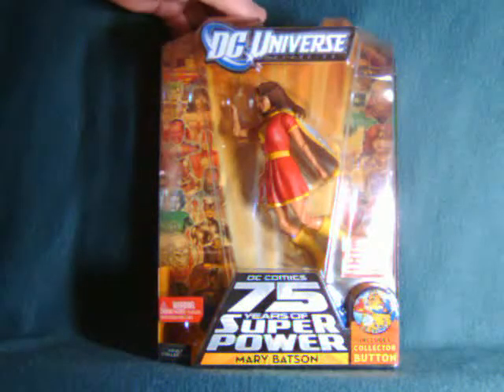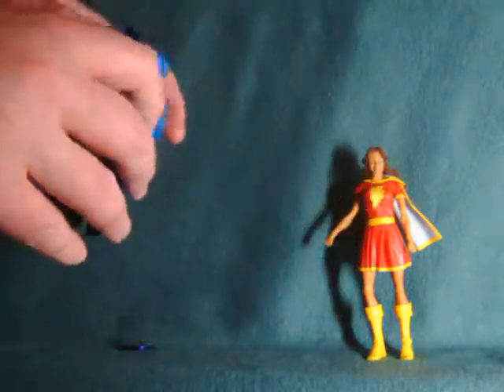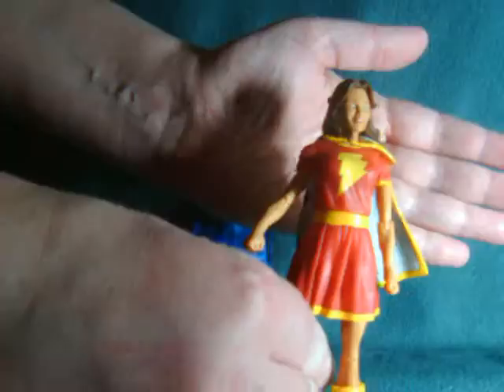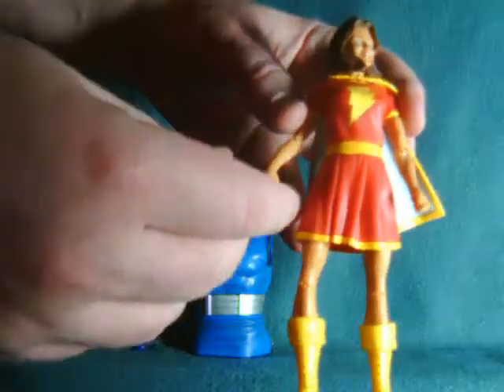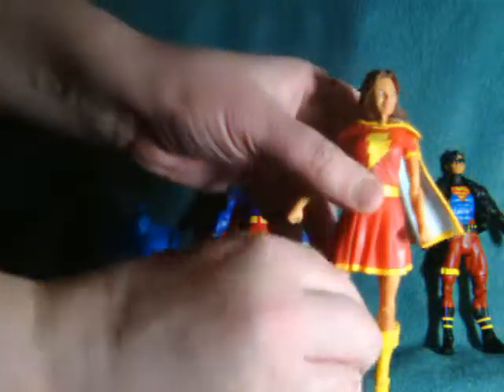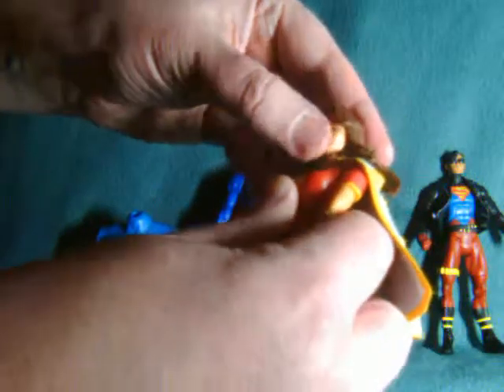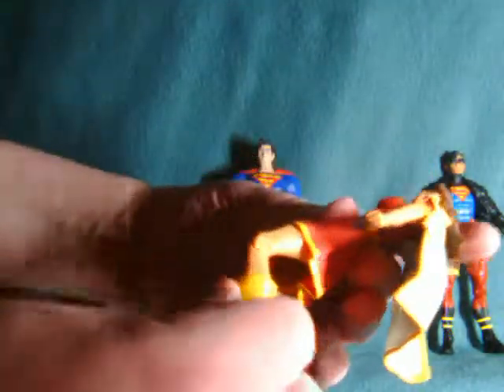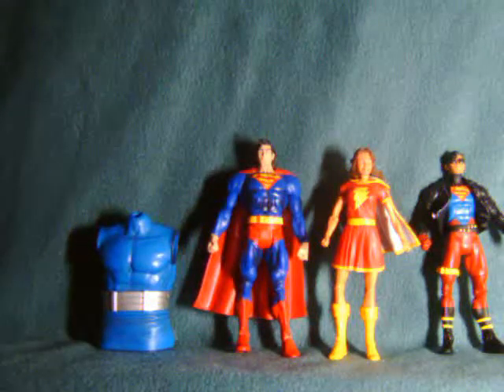Mary Batson DCUC = Darkseid wave 12 = DC Universe Classics figure review